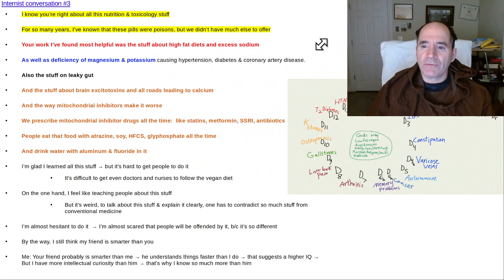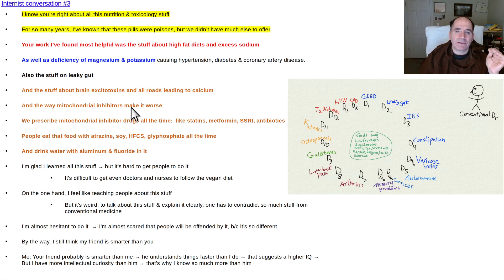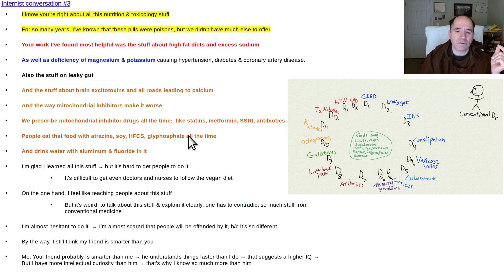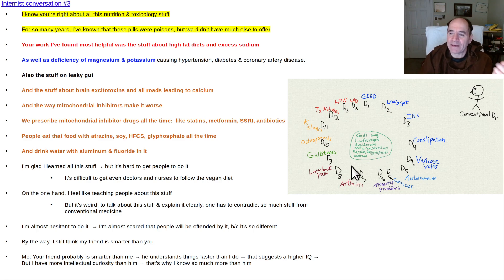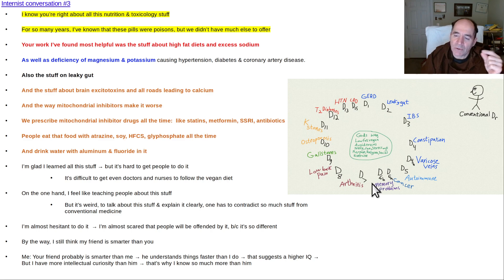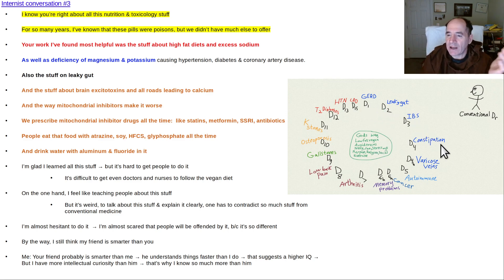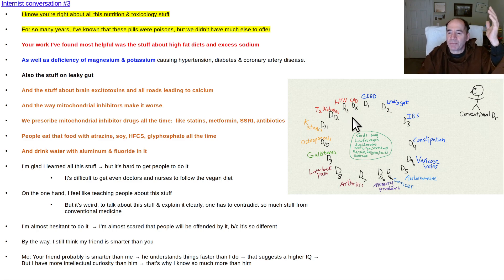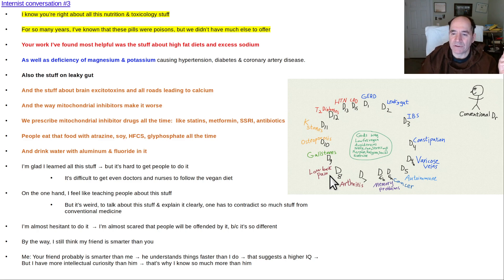Internist conversation #3 April 24, 2024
Internal medicine doctor realizes the usefulness of understanding nutrition, epidemiology and toxicology.